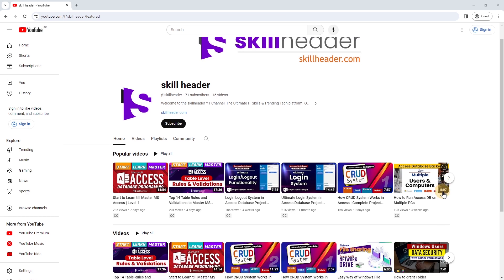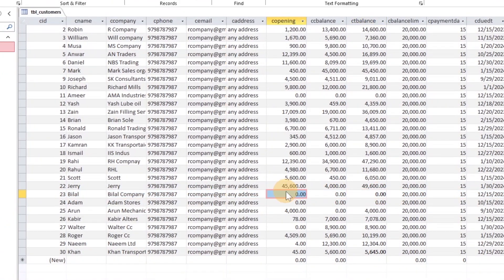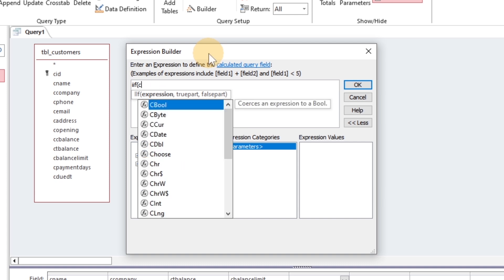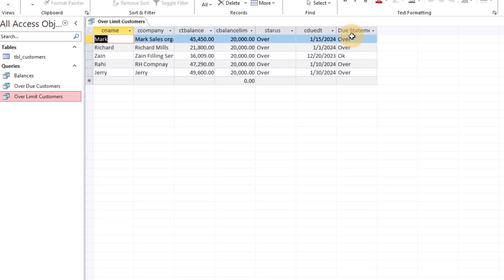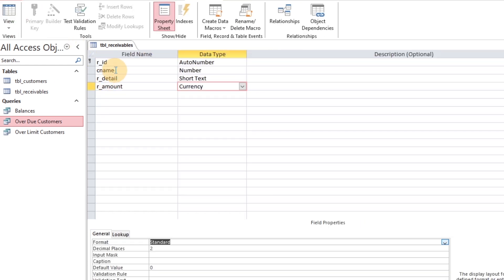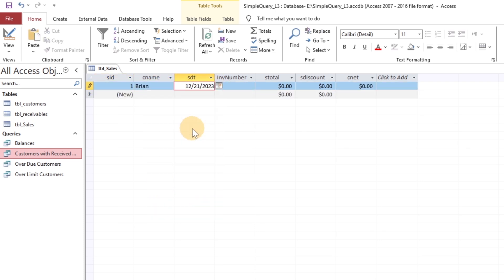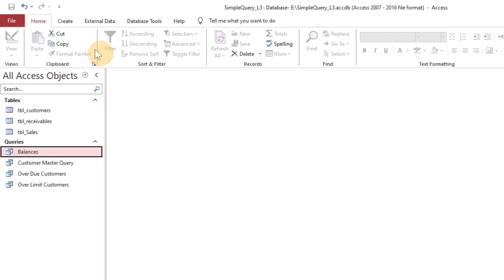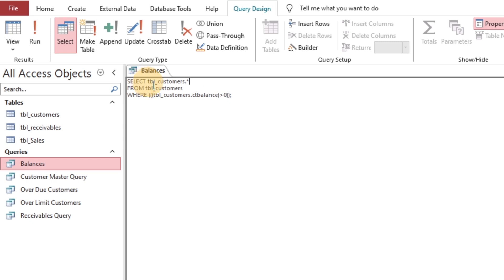Auto Calculation Methods Using Query | MS Access Tutorial Level-3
Welcome to the Next Level of Auto Calculation methods using Simple Query in the Series of Master MS Access Database Programming tutorial. After learning, you will be empowered with the advanced techniques to handle tables and queries and better deal with Data integration, Filter Records, and Functions related to advanced query features.

It is for you:
If you are familiar with spreadsheet software such as MS Excel, MS Access is for you which is user-friendly and accessible to all.

What You'll Learn:
Highly recommended for beginners and those with sufficient knowledge of MS Access due to the advanced features related to tables, and queries described in practical in this video.

0:00 Welcome to the skillheader video intro
01:00 Creating Table
02:00 How to apply Filter for Records
03:47 How to deal with Conditional Query
09:29 How to use DSUM Function
12:36 Advanced Query Features
13:06 How to use DLOOKUP Function
12:33 How to use FORMAT Function
14:39 Relationships
14:52 How SQL Query Works